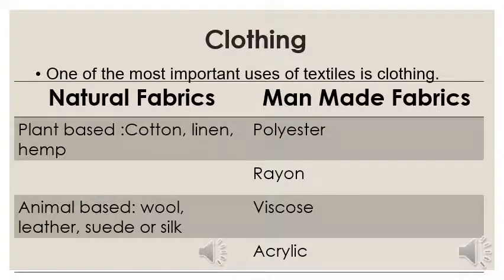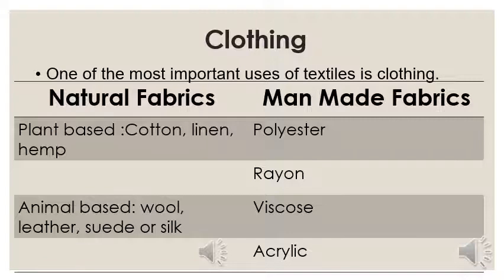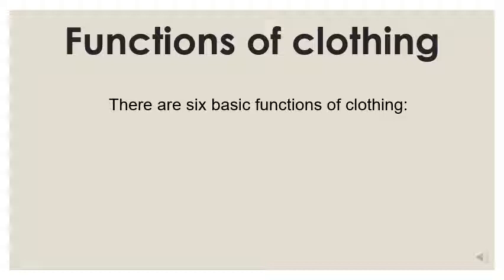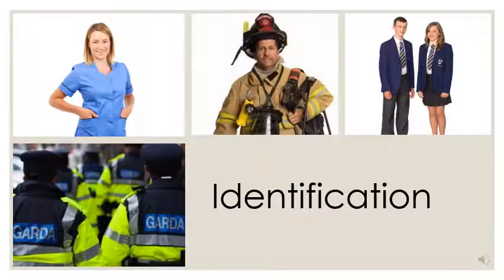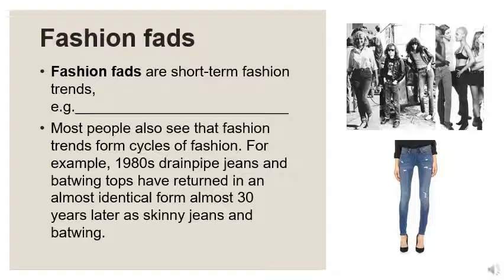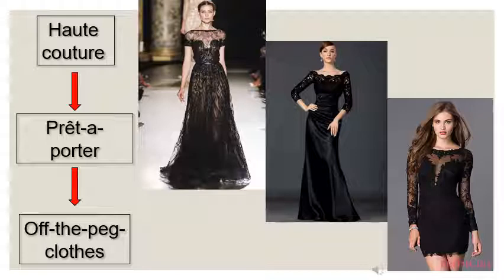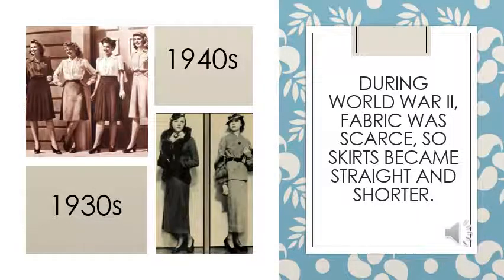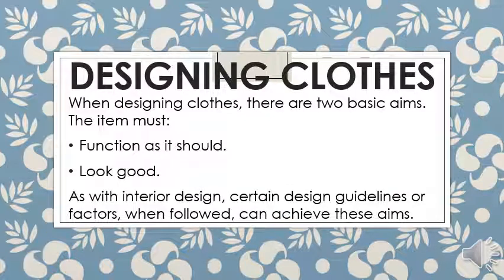Clothing, Fashion and Design video